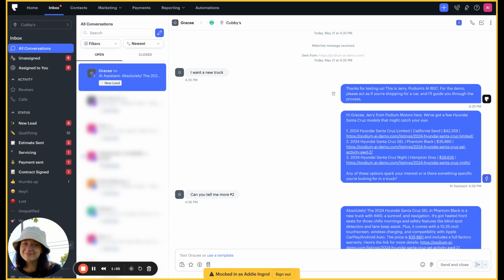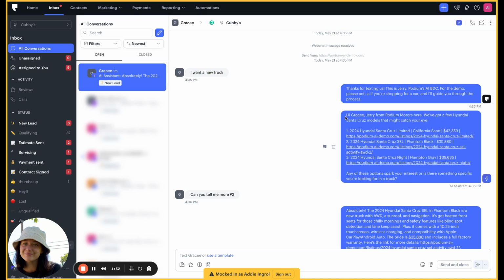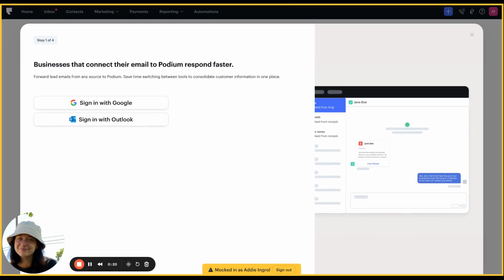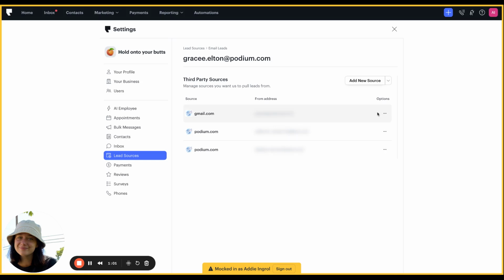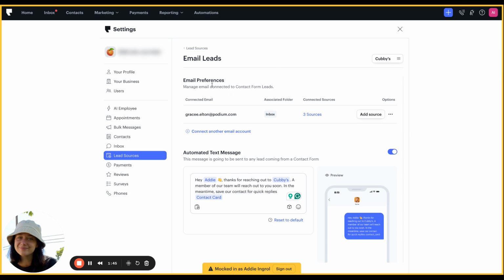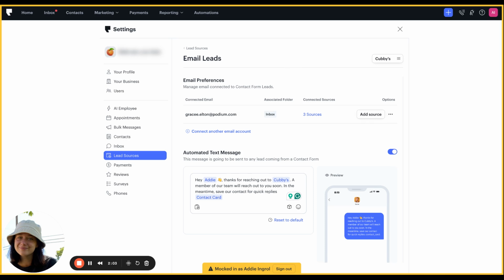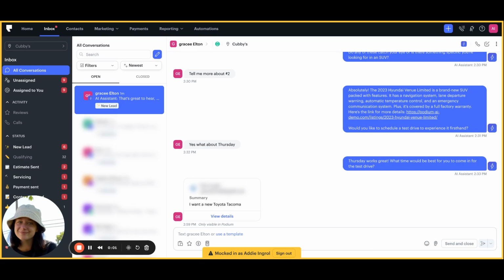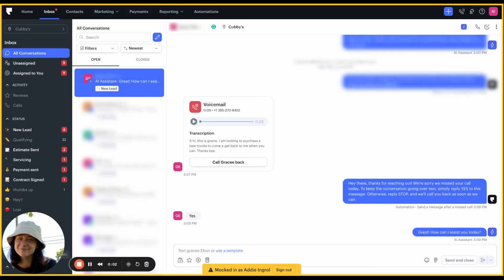AI Employee — How to get AI Working on All Your Lead Sources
Learn about the LeadSources that integrate with Podium and how your AI employee will manage those leads.